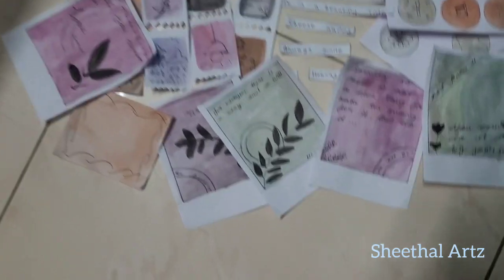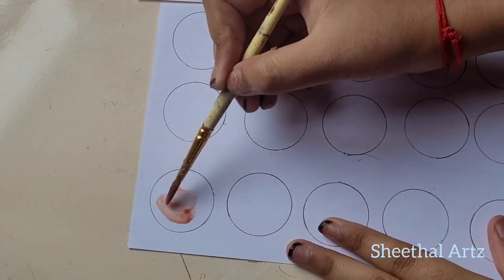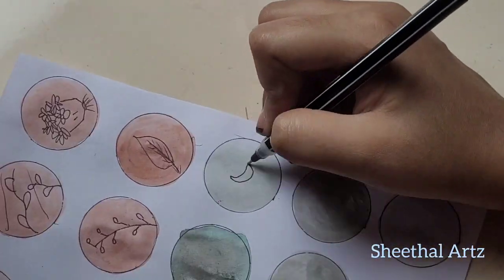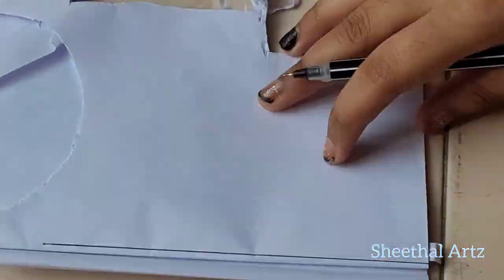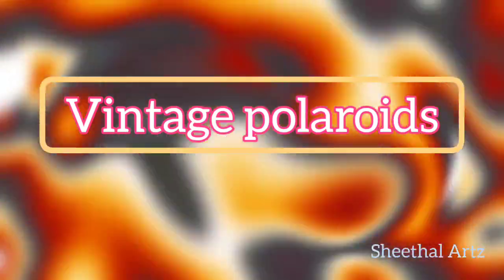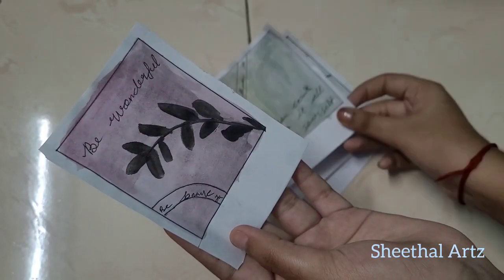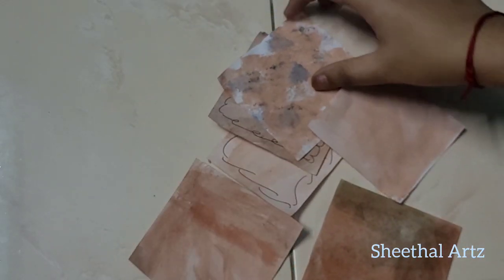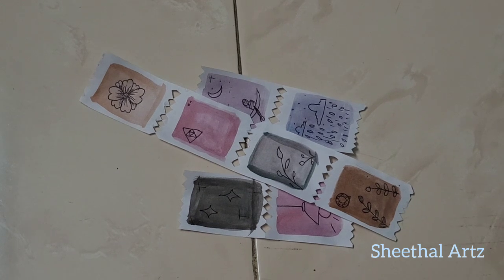DIY Vintage Journal Set 🍂🍁| ഇനി ഇതൊക്കെ വീട്ടിൽ ഉണ്ടാക്കാം🤗. | Sheethal Artz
Hi Guys. I am back again. This video is about -  How to make vintage journal supplies.These are easy and simple to make .Try to make these at your home and let me know .

Comment your experience watching this video .